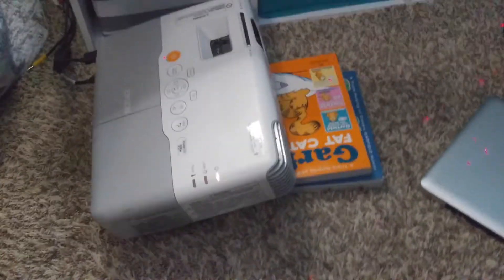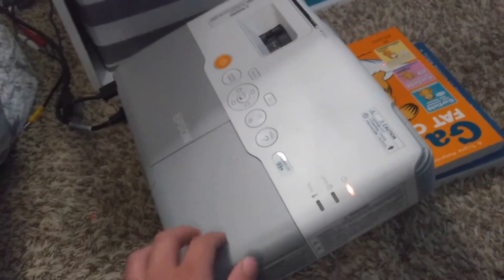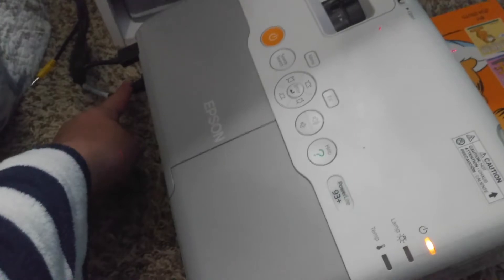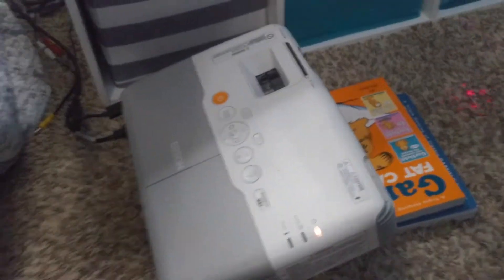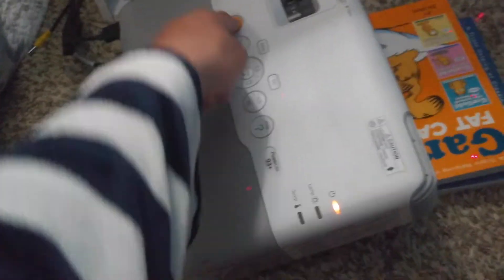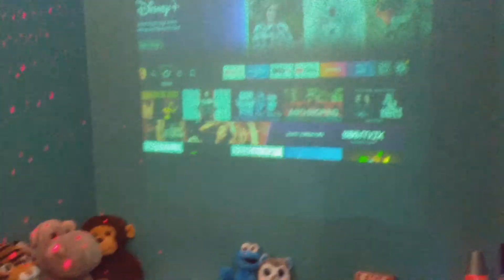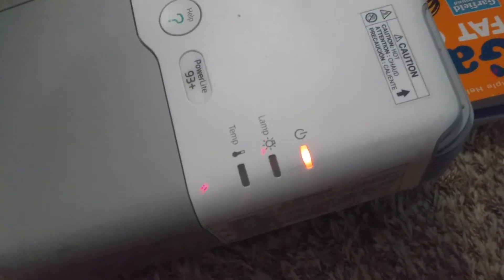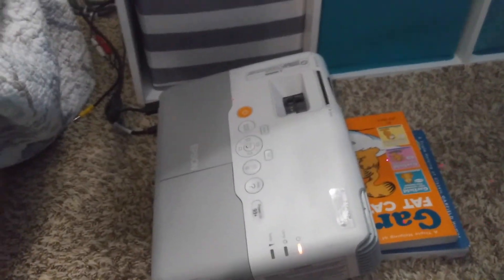Epson Powerlite 93+ story!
Hello everyone in this video I will show you guys my process of fixing up an Epson PowerLite 93+ Projector, let me know if you guys want to see a video of how to replace the bulb! enjoy:)